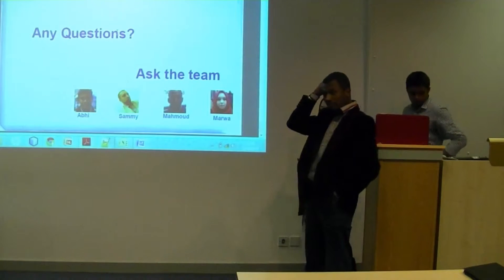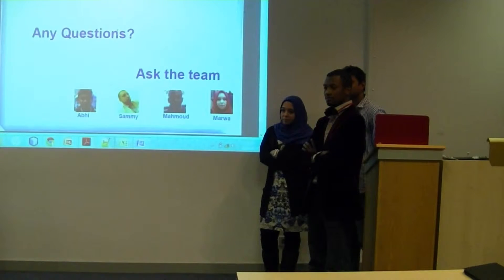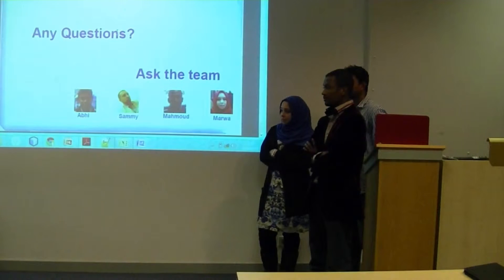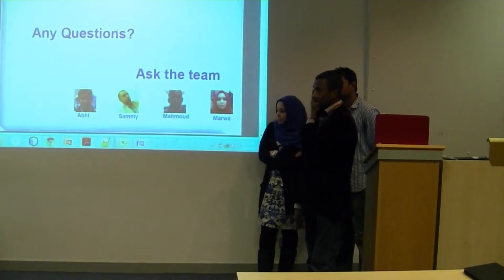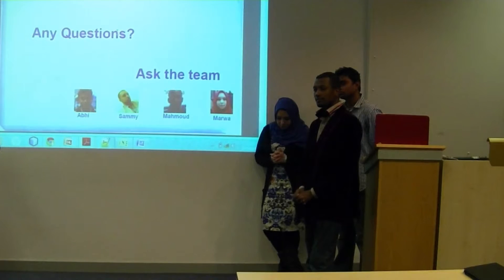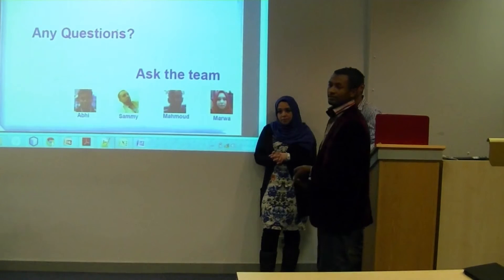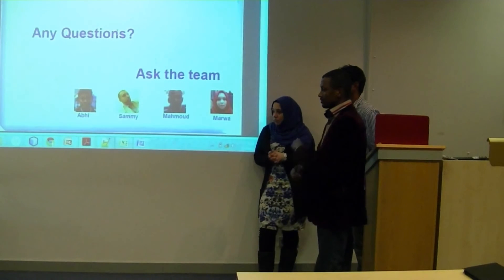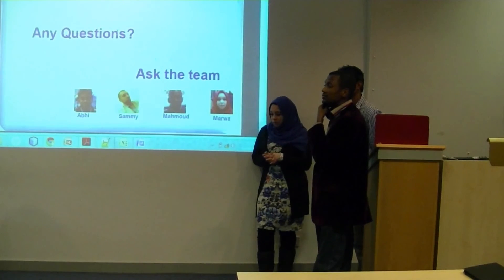Part 11: Oil Spillage Deep Water Legal Guidance Committee - Question & Answer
Part 11: Oil Spillage Deep Water Legal Guidance Committee - Question & Answer - by Sammy Hegab, Marwa, Mahmoud and Abhija

This presentation 16th April 2013, was part of MSc Information Engineering course at Robert Gordon University, module: Professional Skills.

Can be useful for legal information on IT legislation and for those interested in furthering their education.

I highly recommend Robert Gordon University and the computer science department for their quality teaching and modules